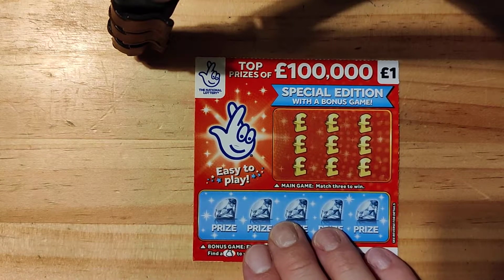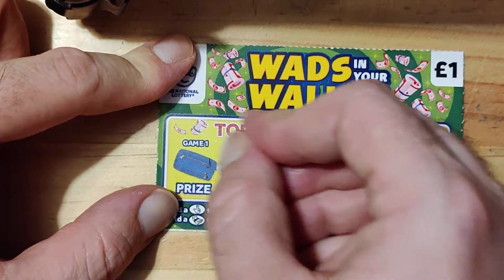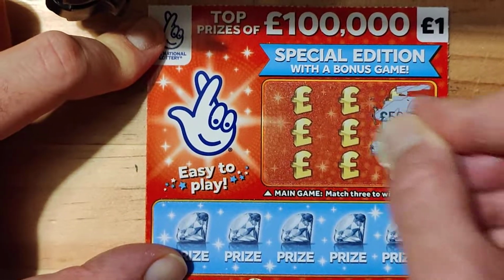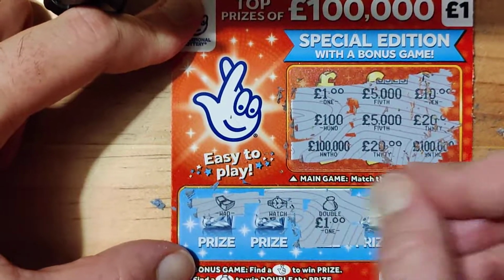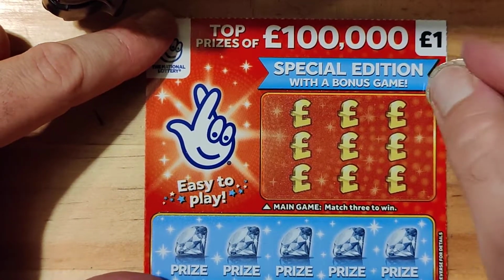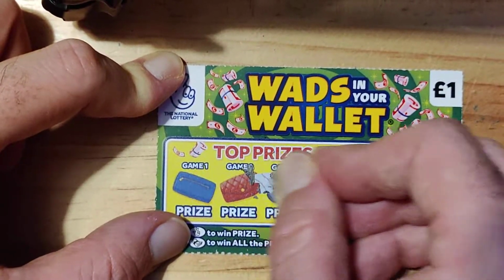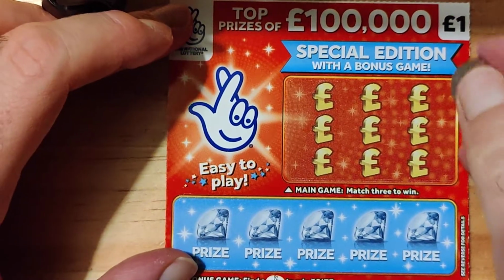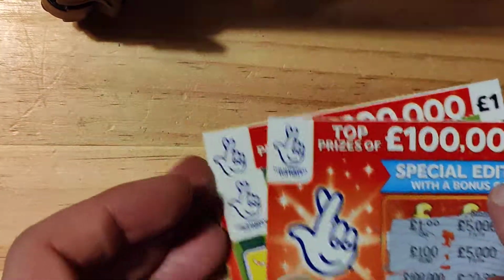mix scratch cards on Monday 30th 2021 £20 in play